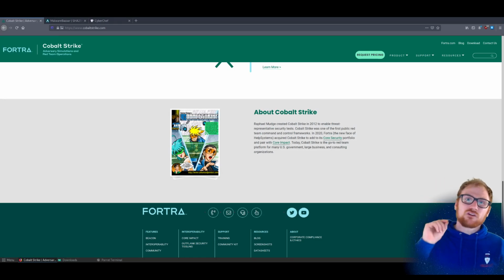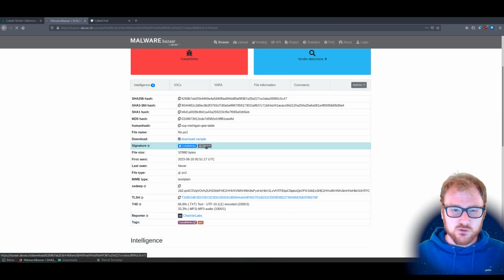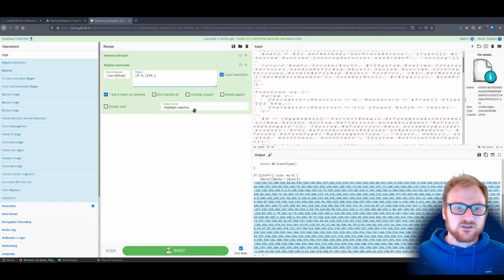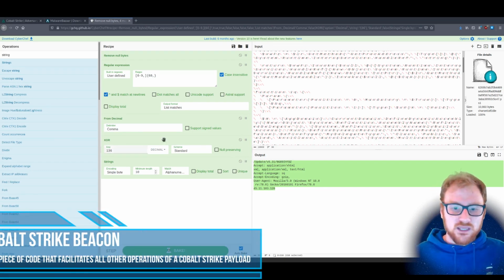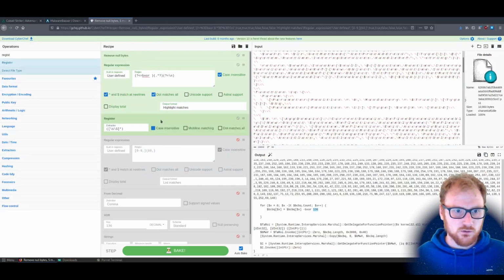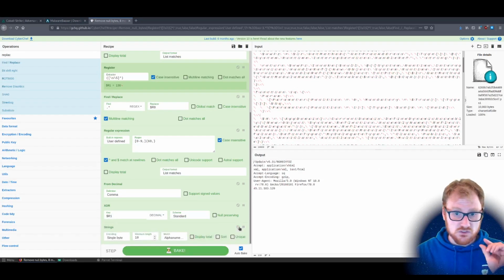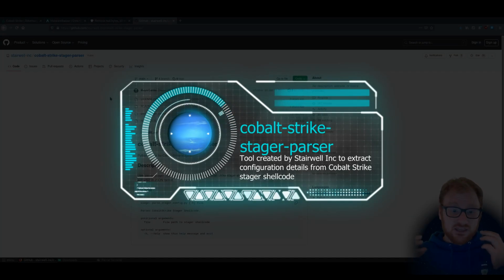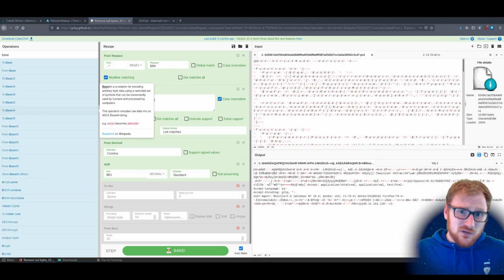This is the most popular HACKING TOOL! | Cobalt Strike Stager Malware Analysis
Analysis of a Cobalt Strike Stager using CyberChef and then supporting findings with specific Python scripts

** Timestamps **
00:00 - Start
0:06 - Cobalt Strike
0:23 - CyberChef
0:35 - Download sample
0:57 - Extracting configuration
2:30 - Making more robust recipe
3:56 - Finding the Cobalt Strike watermark/license key
4:35 - Getting information with the Cobalt-strike-stager-parser

** Recipe (append to CyberChef URL after recipe=): **

- SFX by Pixabay